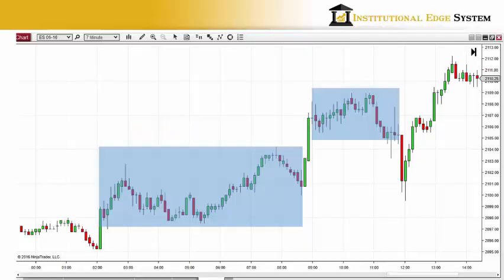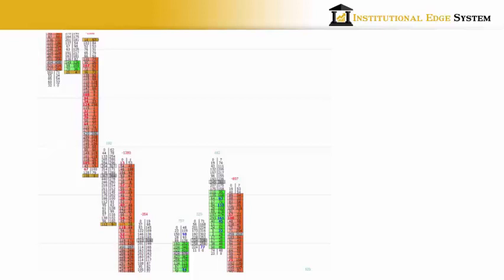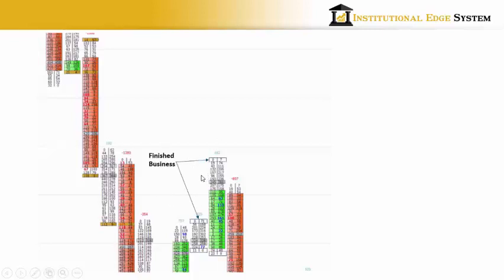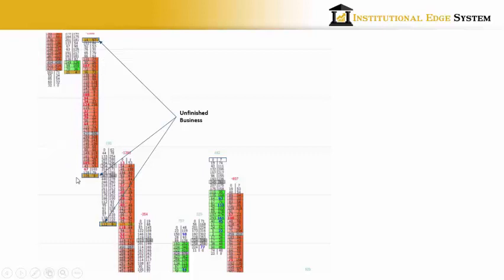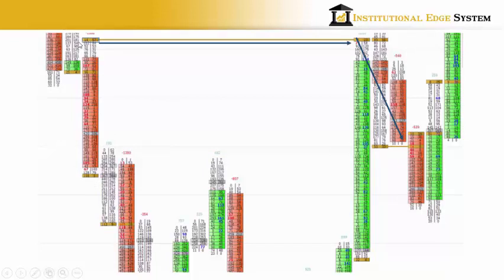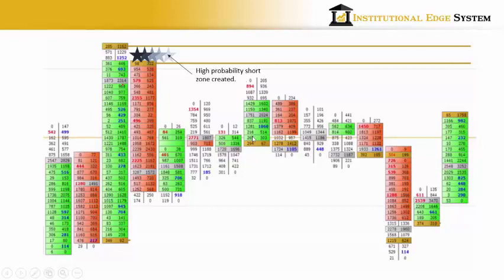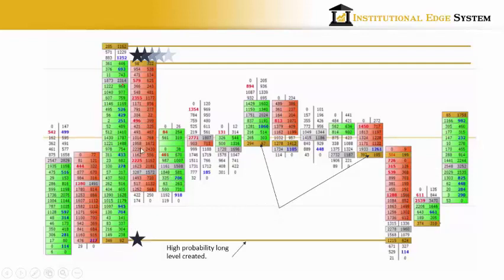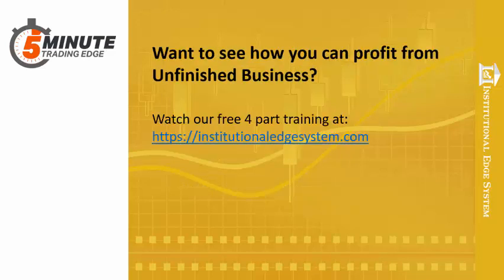Using Unfinished Business to Locate Entries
When buyers or sellers are left hanging, price doesn’t forget.  Be there to profit when the score is settled!  See the signs that unfinished auctions creates and understand the response from price to look for.

NOFT Promises Traders One Thing: To become highly profitable trading with the institutions instead of against them. Using our world class step-by-step order flow training and 23 proprietary order flow tools, futures and stock traders finally have the education, tools, and opportunity for funding to become successful full-time traders.